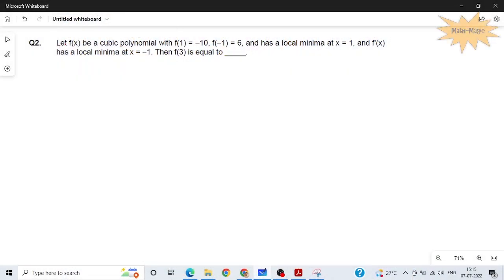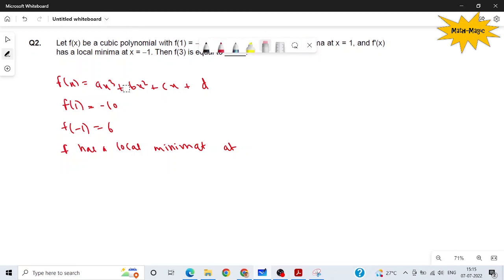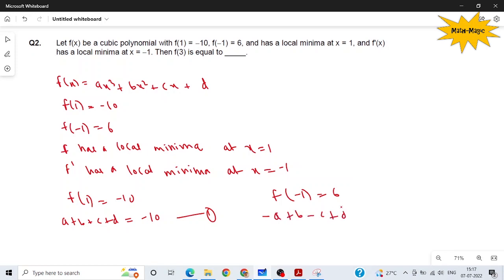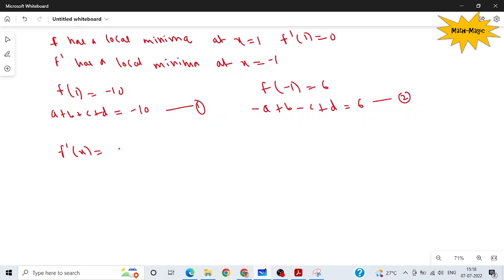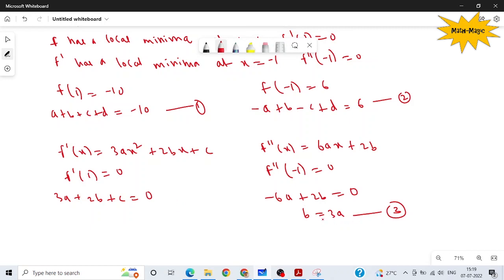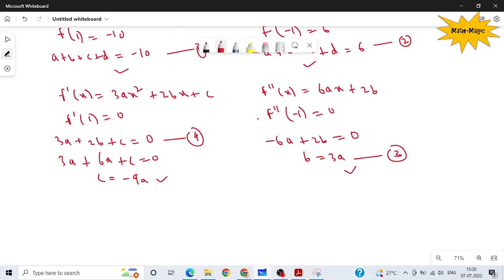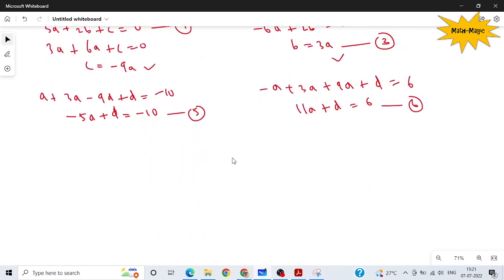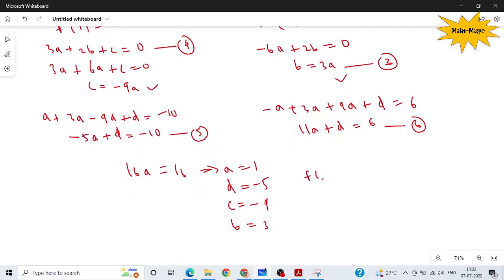JEE-MAIN-2021 (31st August-Second Shift) Mathematics Section-B Q2